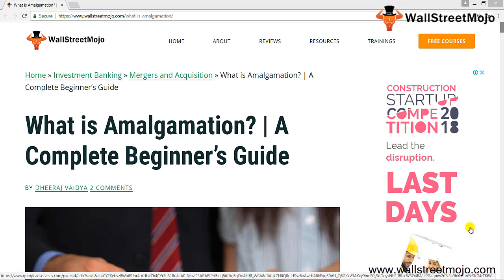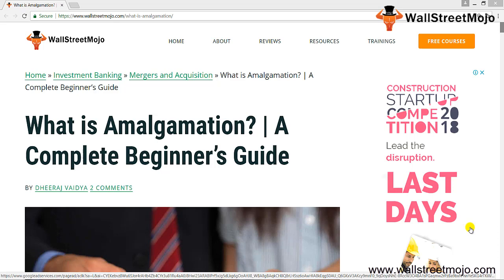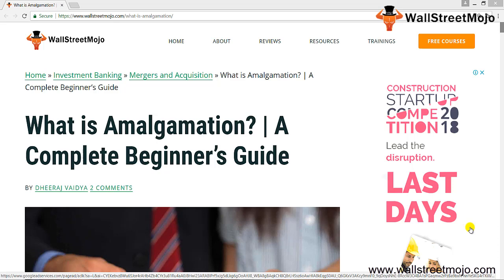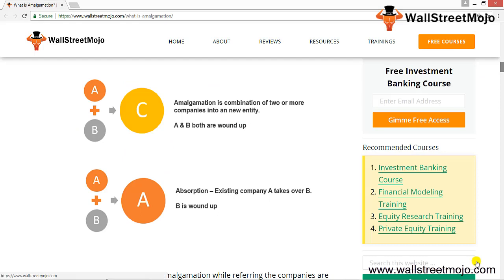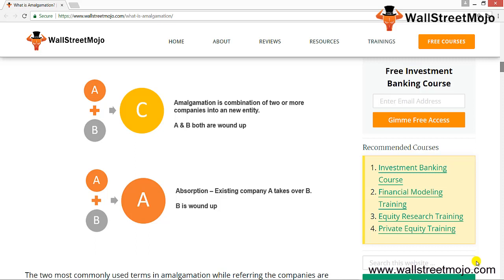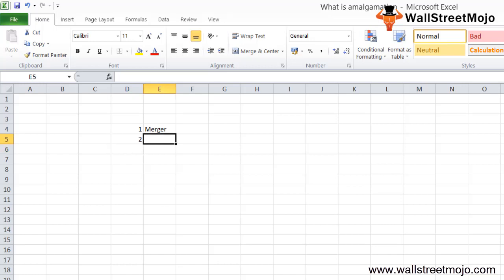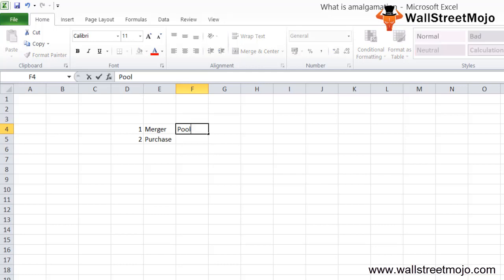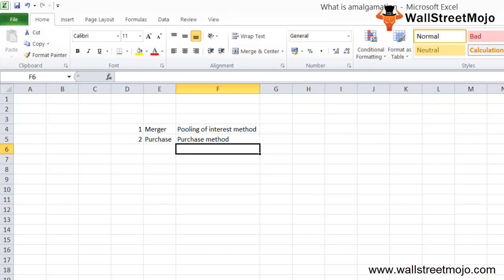Amalgamation (Definition) | Types | Methods of Accounting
In this video on Amalgamation, here we discuss its definition, types methods of accounting and terms used in mergers/ amalgamation.

𝐖𝐡𝐚𝐭 𝐢𝐬 𝐀𝐦𝐚𝐥𝐠𝐚𝐦𝐚𝐭𝐢𝐨𝐧?

Amalgamation combines two or more companies into a new entity. Company A and Company B are merging to form a new company C.

#1 - Amalgamation in nature of merger
#2 - Amalgamation in nature of purchase

#1  - The merging nature of the amalgamation is measured on the basis of the method of  pooling interest.

#2 - The Amalgamation in nature of purchase is accounted on the basis of ‘purchase’ method.

𝐓𝐞𝐫𝐦𝐬 𝐮𝐬𝐞𝐝 𝐢𝐧 𝐌𝐞𝐫𝐠𝐞𝐫𝐬 / 𝐀𝐦𝐚𝐥𝐠𝐚𝐦𝐚𝐭𝐢𝐨𝐧

The following are some of the terms used in mergers / amalgamation.

#1 - Bootstrapping Earnings
#2 - Godfather offer
#3 - Killer bees
#4 - Radar Alert
#5 - Horizontal Mergers
#6 - Vertical Mergers

To know more about the 𝐀𝐦𝐚𝐥𝐠𝐚𝐦𝐚𝐭𝐢𝐨𝐧, you can go to this 𝐥𝐢𝐧𝐤 𝐡𝐞𝐫𝐞